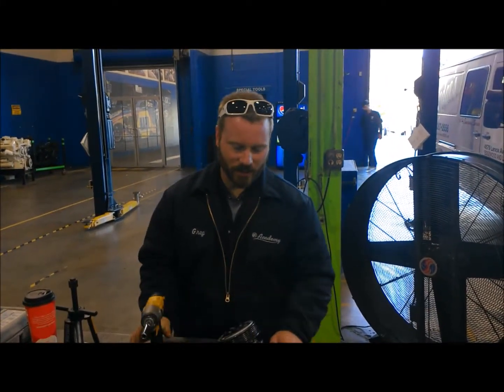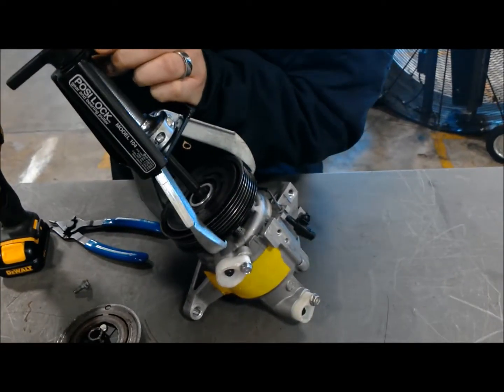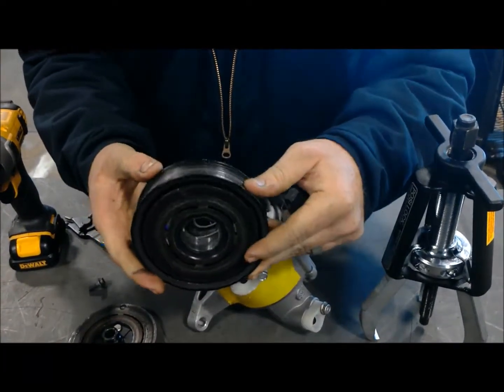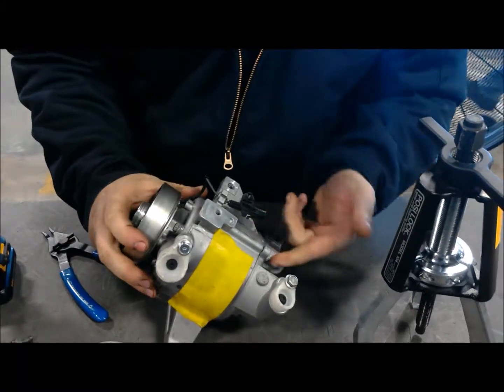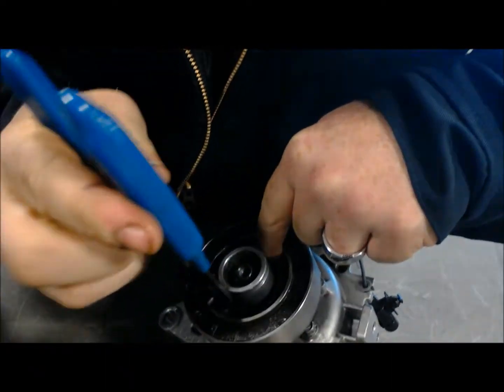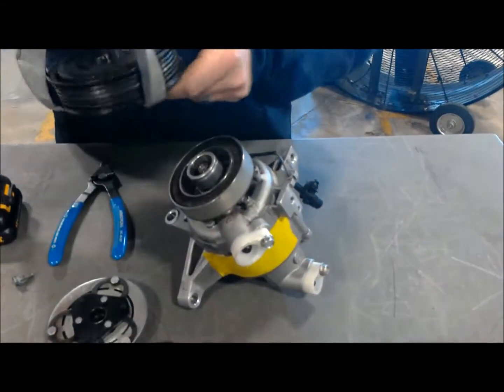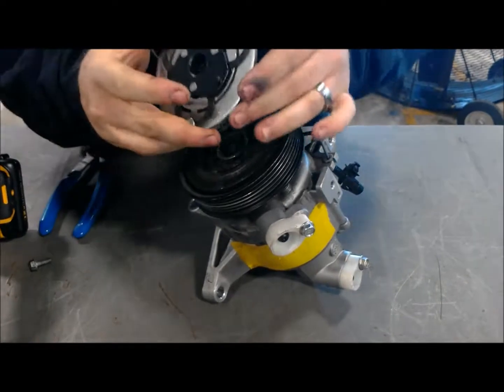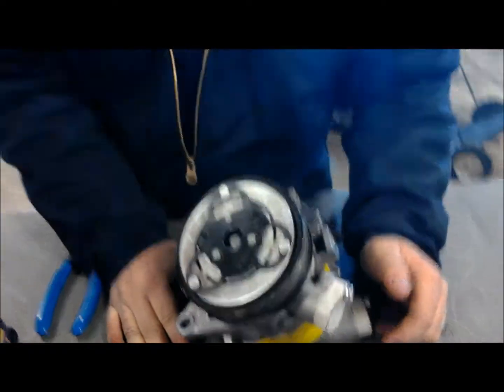AC Compressor Clutch